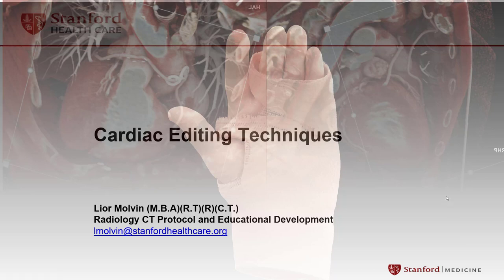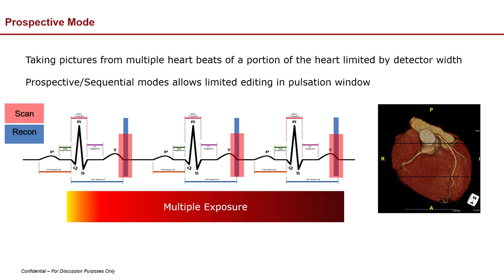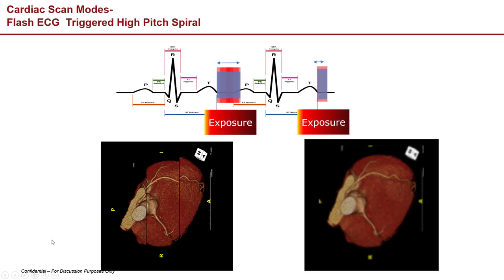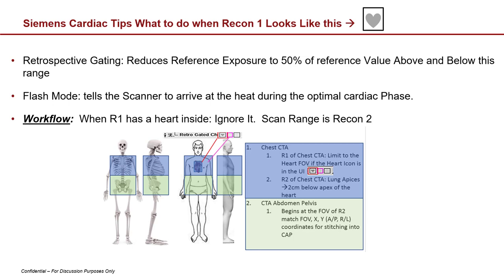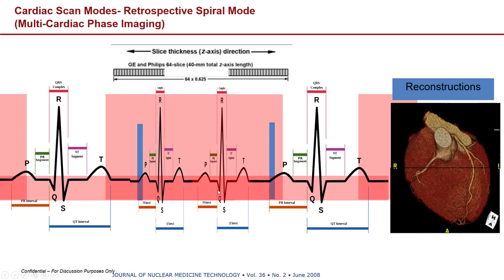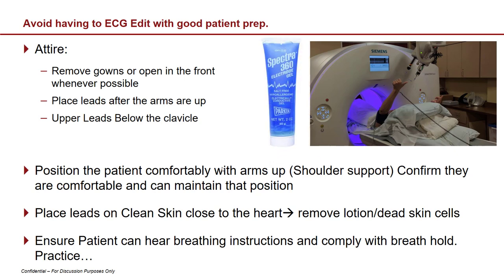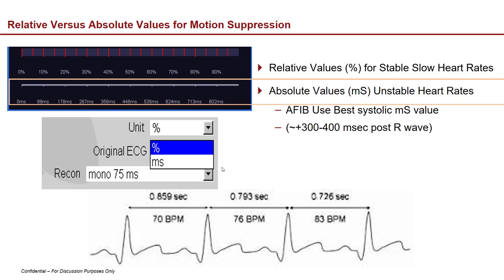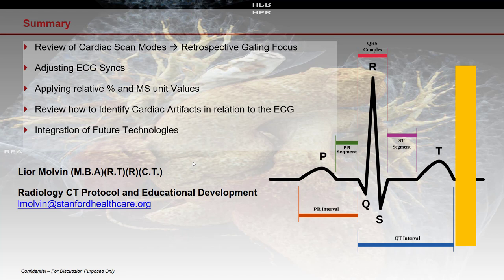Cardiac Gating Editiing Techniques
Lior Molvin R.T. M.B.A. manages the imaging protocols at Stanford HealthCare.  In this Tutorial, he performs a walk through of cardiac gating technologies and provides insight on how the systems work, as well as ways to identify and resolve artifacts when performing these advanced CT’s.  This lecture was presented at the 17th CT workshop on July 13th of 2019 in Stanford California.  The target audience are CT technologists and incoming residents and fellows in radiology.